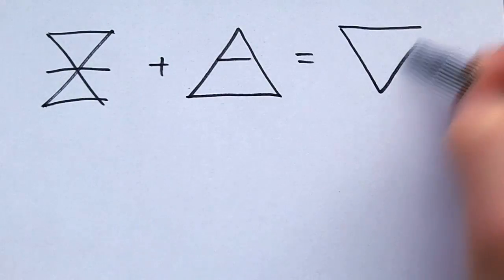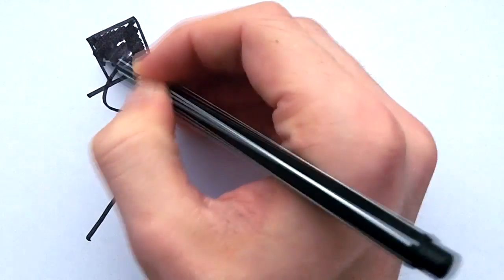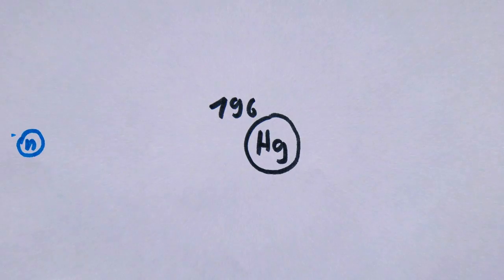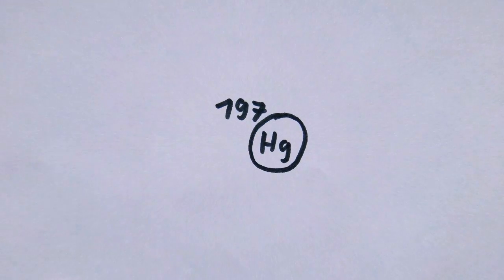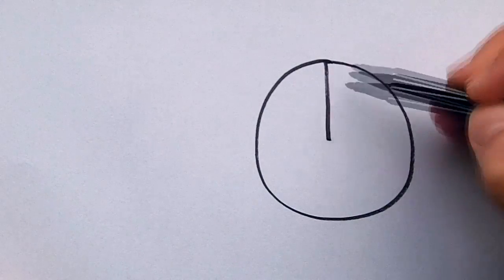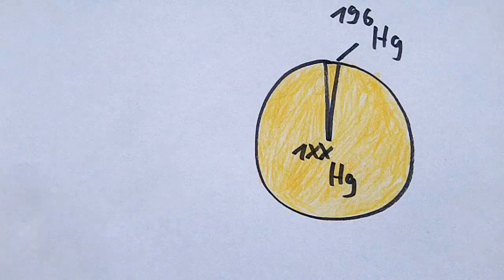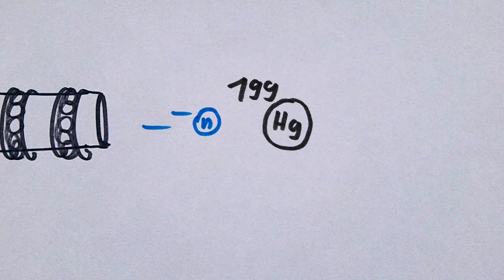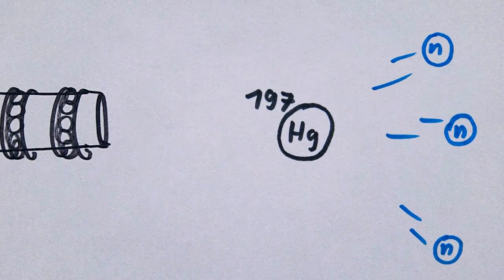Turn Lead into Gold! || MinuteLaboratory #4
For hundreds of years finding the philosophers stone and turn lead into gold was one of the big goals of Alchemists. Modern Scientists accomplished this transformation by use of particle accelerators and nuclear reactors.